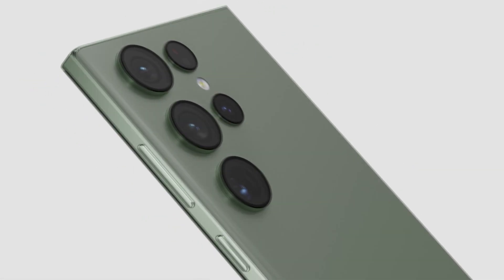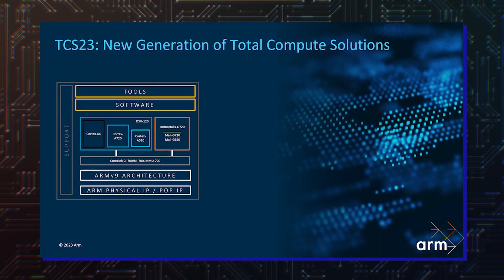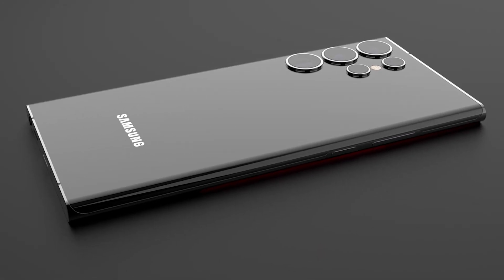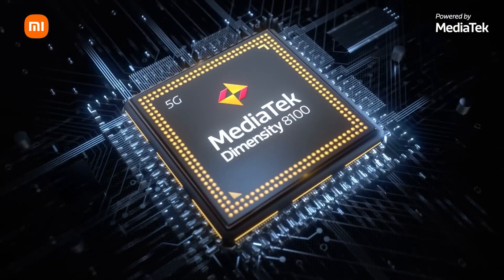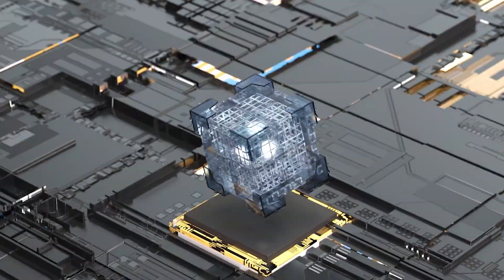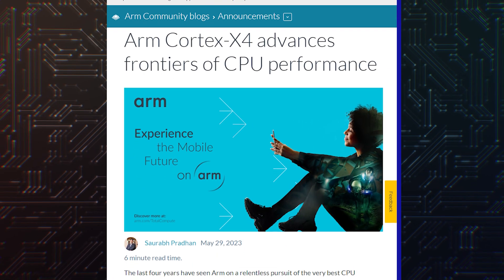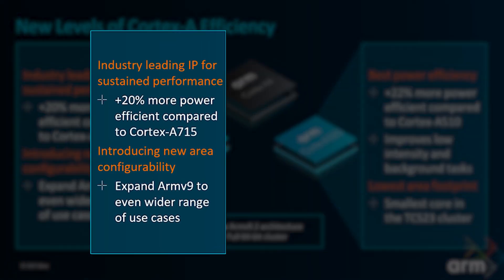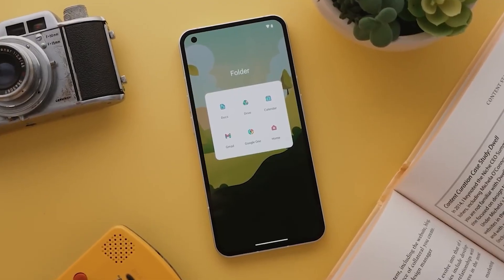Qualcomm Snapdragon 8 Gen 3 CPU & GPU Cores - OFFICIAL!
ARM, the British firm that designs the basic architecture for processors found inside all smartphones, tablets, and wearable devices, has unveiled its next-generation CPU and GPU cores. The company’s new Cortex-A520, Cortex-A720, and Cortex-X4 CPU cores bring performance and power-efficiency improvements, making future smartphones, including Samsung’s, faster.
We expect to see these new CPU cores in MediaTek Dimensity 9300, Samsung Exynos 2400, and Qualcomm Snapdragon 8 Gen 3 processors later this year or early next year. The Galaxy S24 series is expected to feature the Exynos 2400 and the Snapdragon 8 Gen 3 chips.